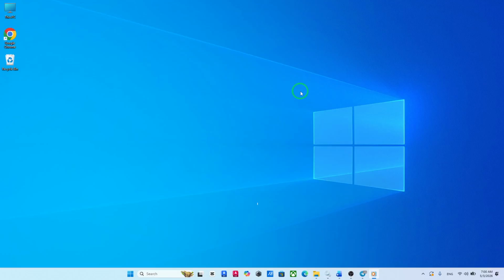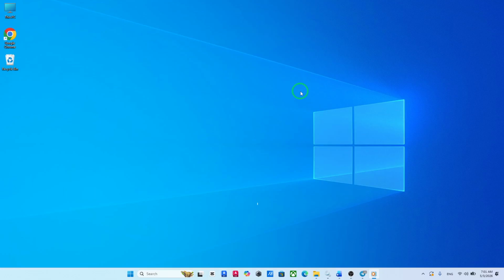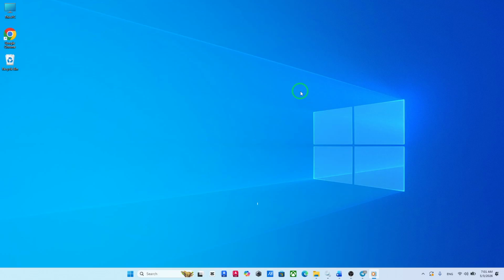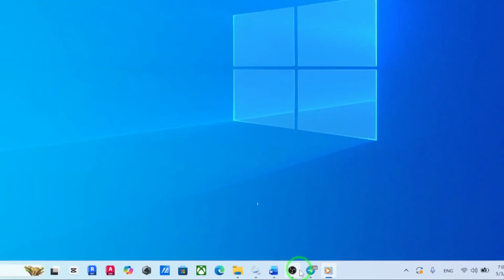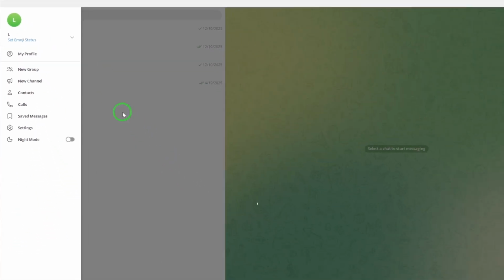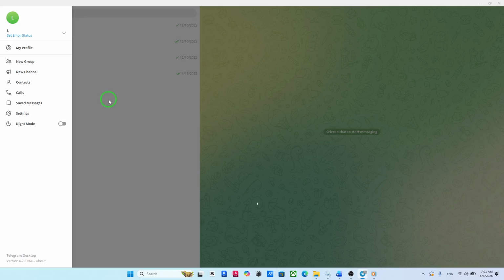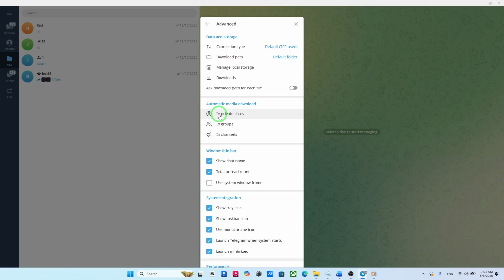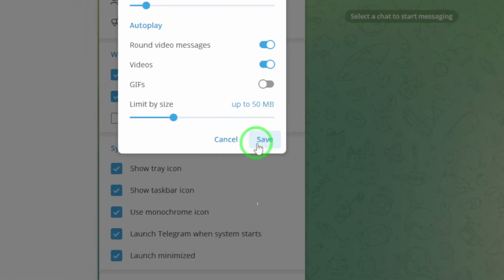How To Disable Autoplay GIFs In Groups On Telegram App On PC (New Update)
Learn how to disable autoplay GIFs in groups on Telegram PC with the latest update. This quick guide helps you control media playback and reduce distractions while using Telegram on your desktop.

1. Open Telegram app

2. Click on the three lines at the left top corner

3. Enter to Settings, then Advanced

4. Enter to In Groups

5. Disable GIFs, click Save-
Timeline:
00:00 Start
00:12 How to do it
01:05 End